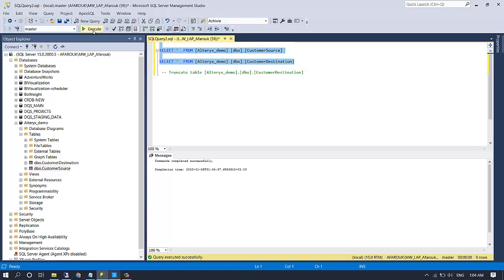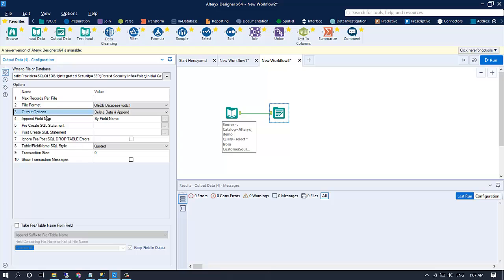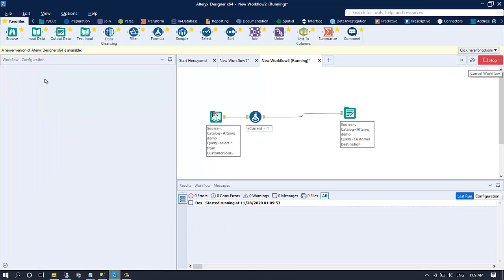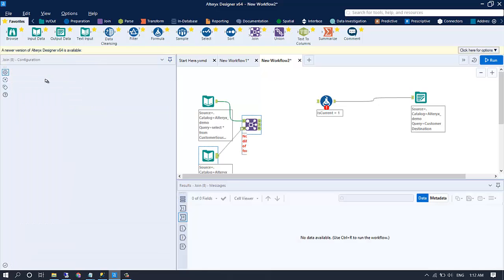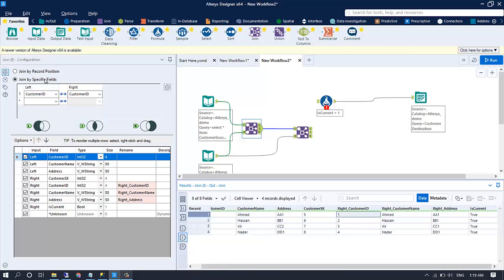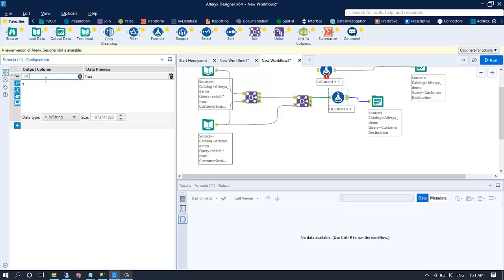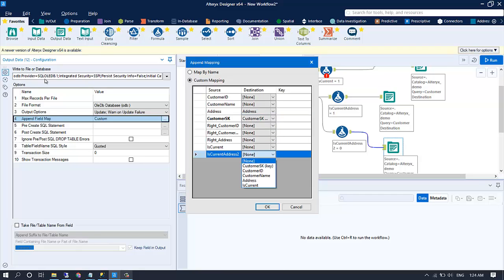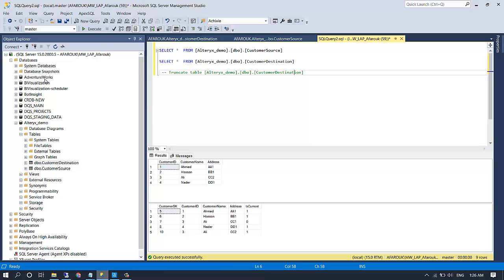Slowly Changing dimension